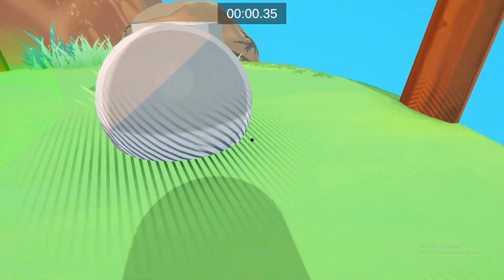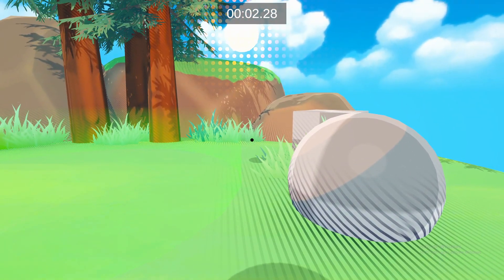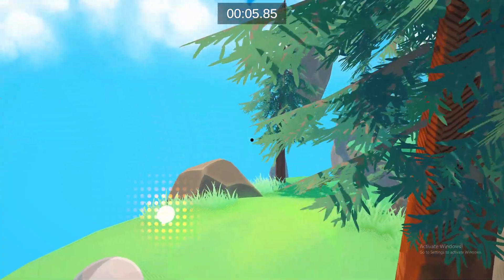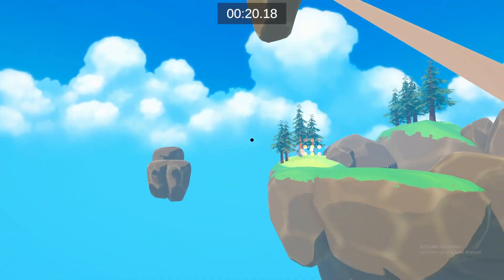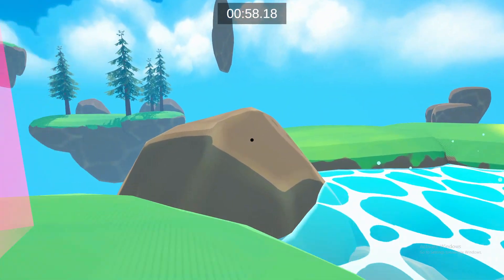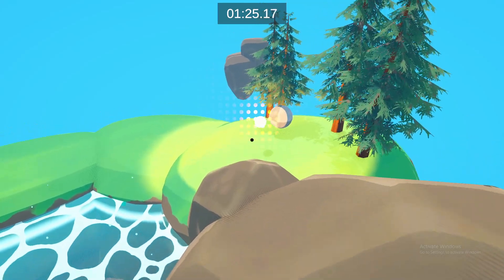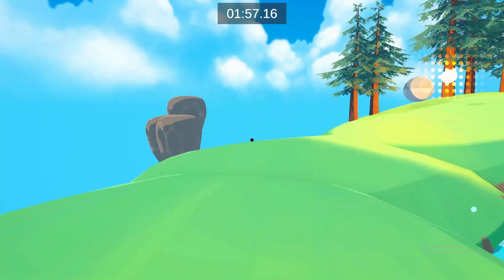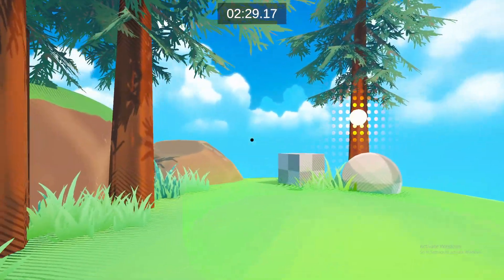Project_Rise Final Gameplay and Visuals | University Class Game project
A project that I made for a game visuals class. Its a level based movement FPS with less emphasis on the shooter. I'm uploading it here so I have this for posterity. Old project that I want to get off my computer but didn't want to fully forget about. If anyone happens to find this I'd love some feedback on how to improve some of the shaders and such for the future.